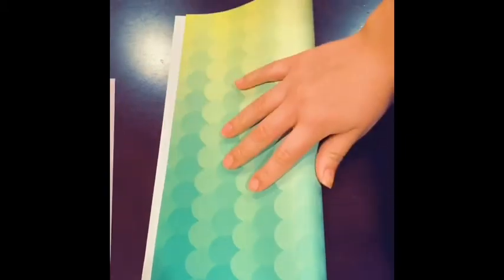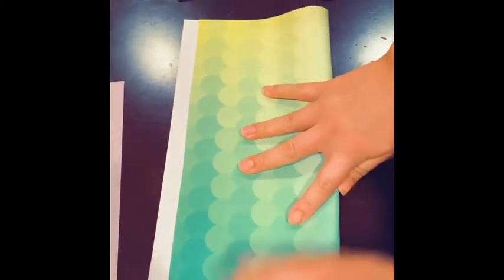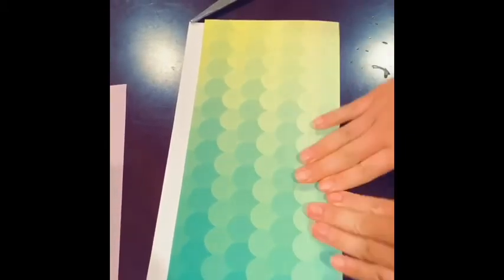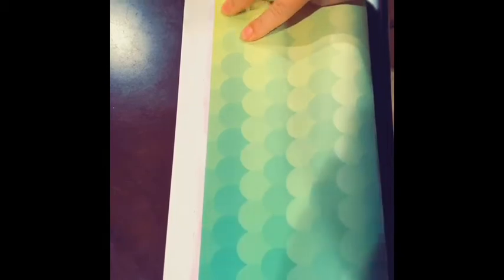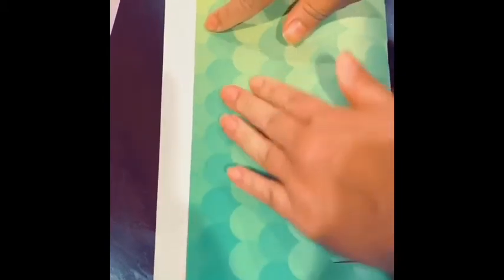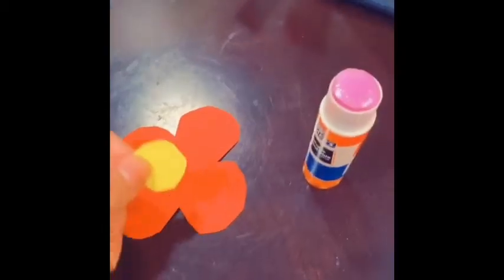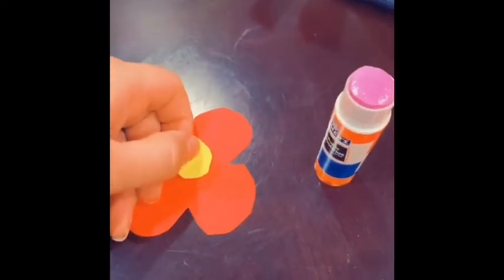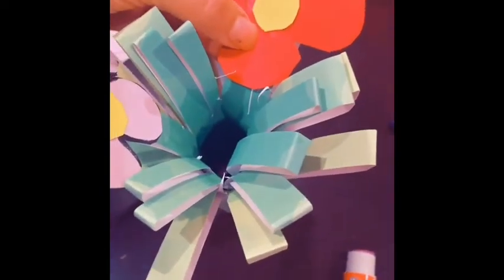Make Your Own Flower Bouquet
This would make a great Mother's Day Gift.
For this project, you will need:
-Green Paper
-Other Paper Colors of Your Choice
-Glue Stick or Glue